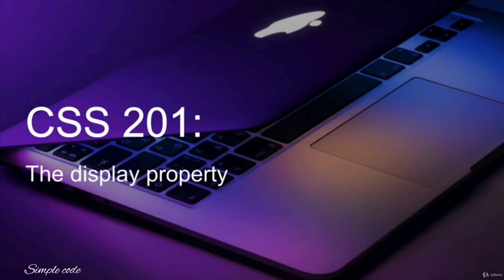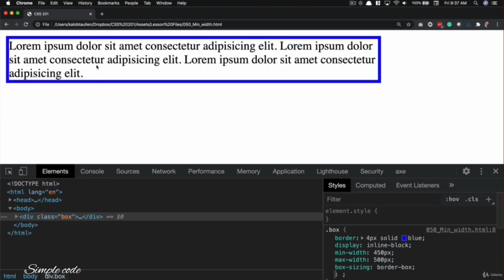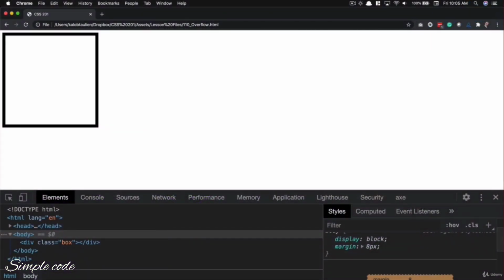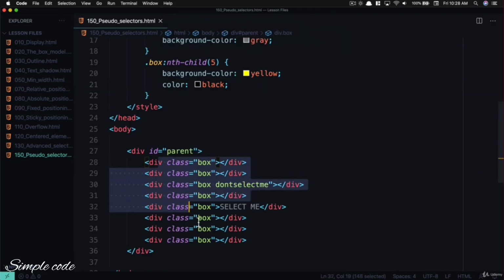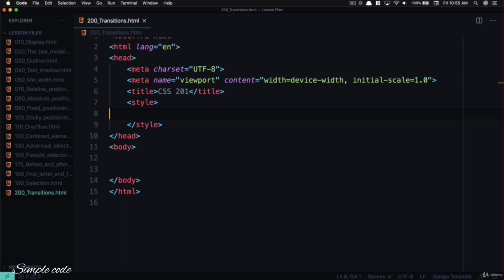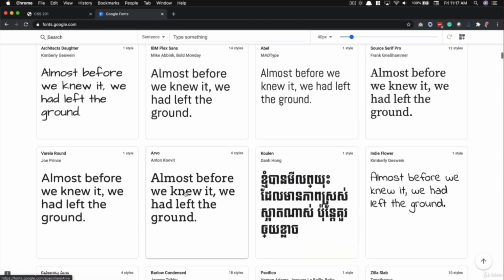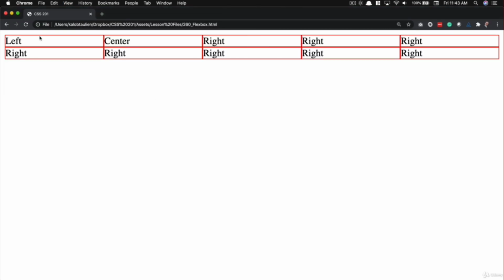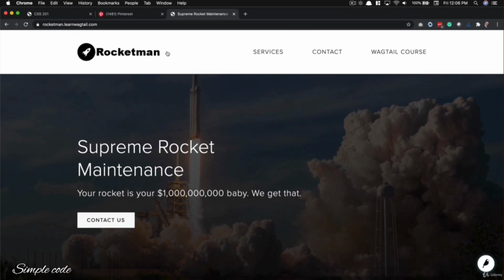CSS Intermediate Full Course | Full Stack Web Development Full Course | SIMPLE CODE